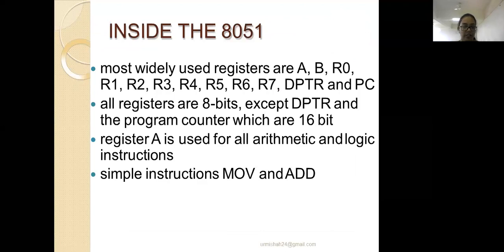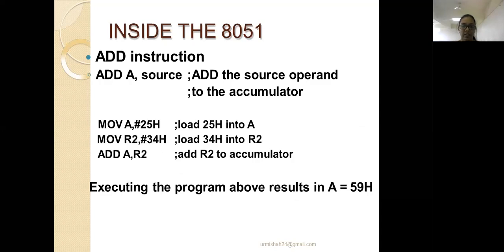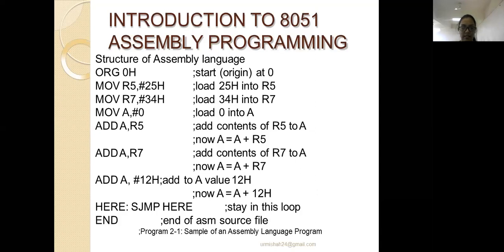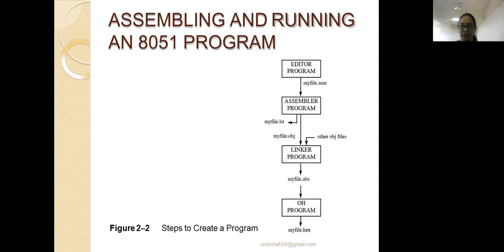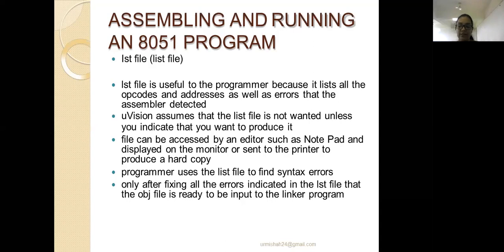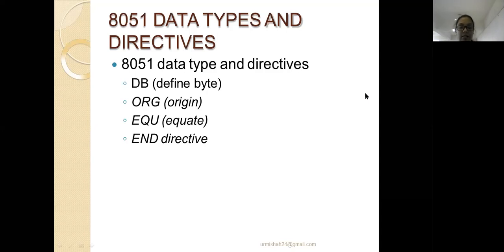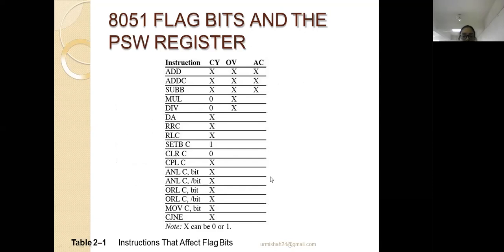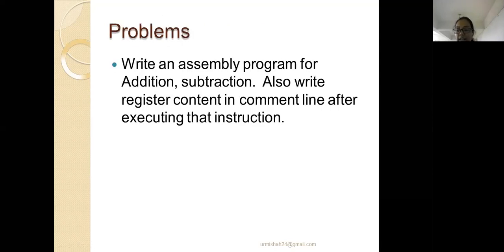SESSION 05 MICROCONTROLLER AND INTERFACING SEM 5 IC 9 JULY